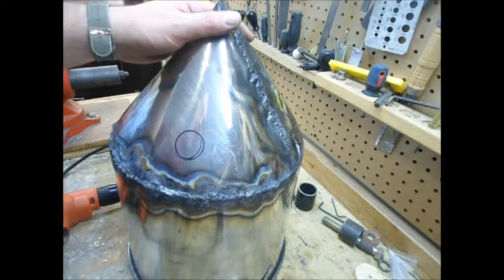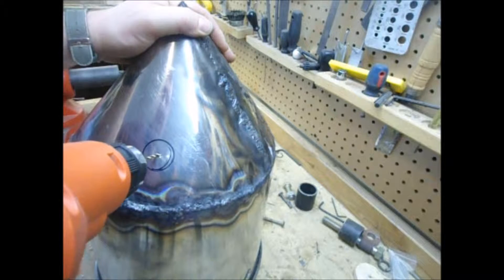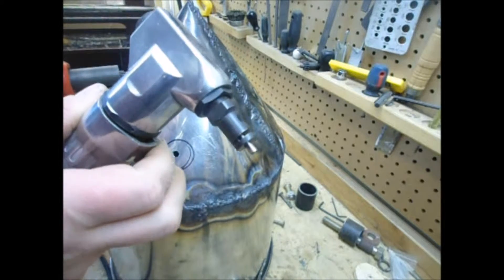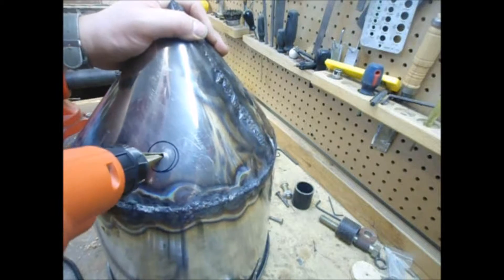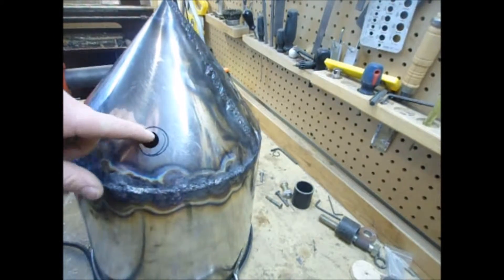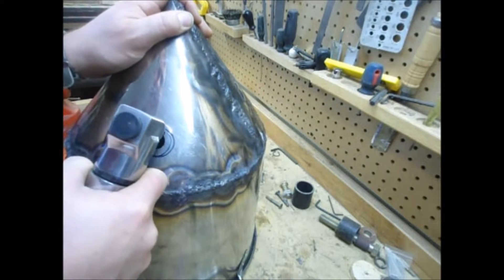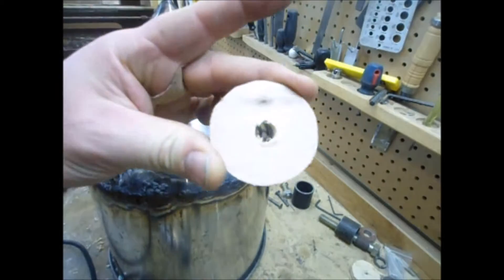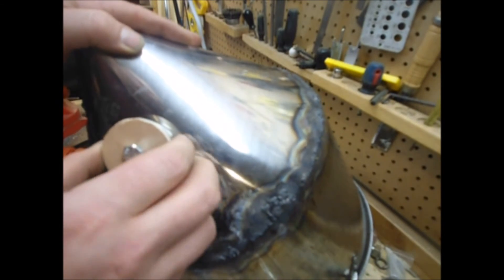DIY Conical Pt 11 Installing triclamp fittings for welding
Here's how the tri-clamp fittings are located on the cone section and held in place with a simple wooden jig for welding.